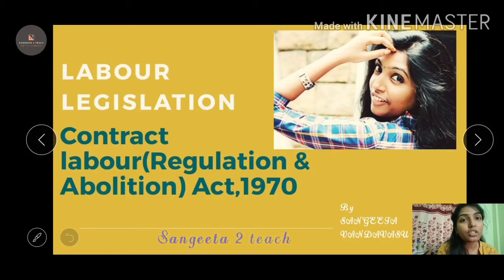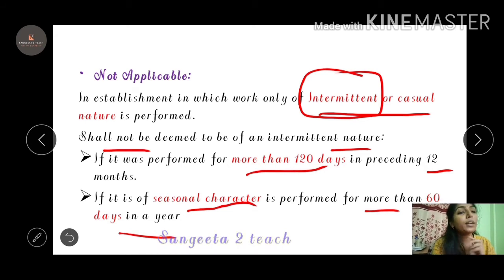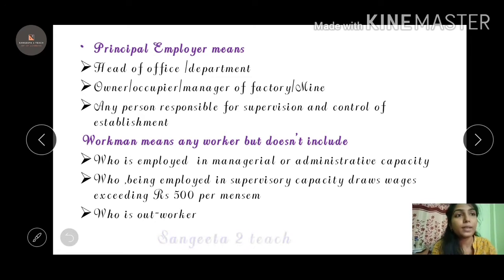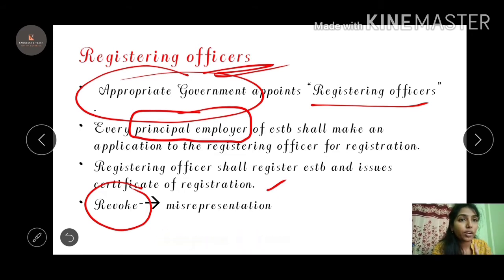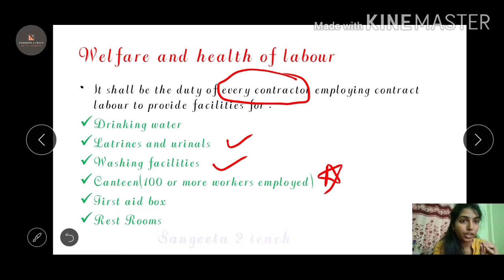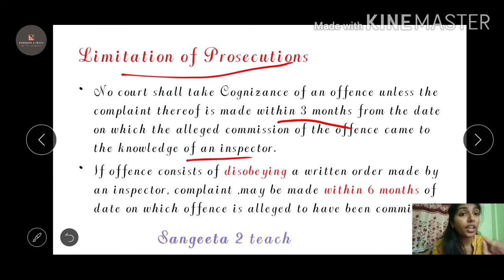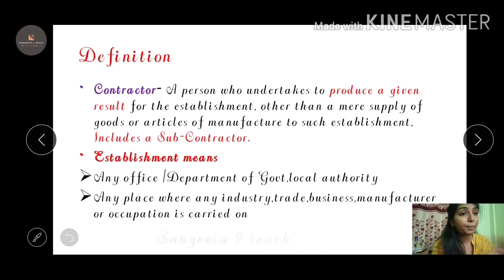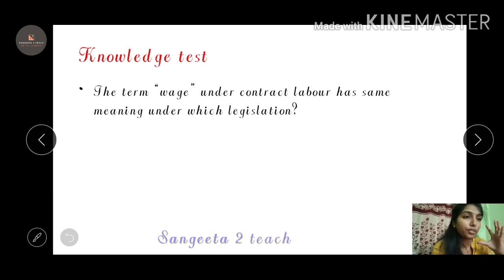Contract Labour Regulation & Abolition Act 1970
In this video you will learn about the one of the important labour laws that is Contract labour Legislation & Abolition Act 1970
We discussed the important areas in this law.
Applicability
Registering officer
License officer
Facilities of contract labour
Penalities
Registers and Records
contract labour
labour contract
contract labour 1970
contract labour regulation act
labour law
Labour legislation
ugcnet papercode 55